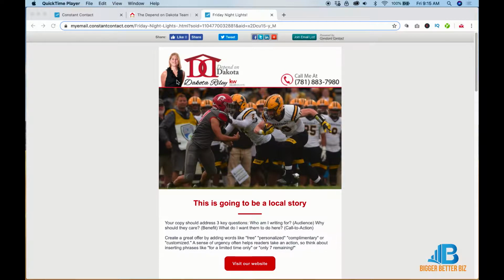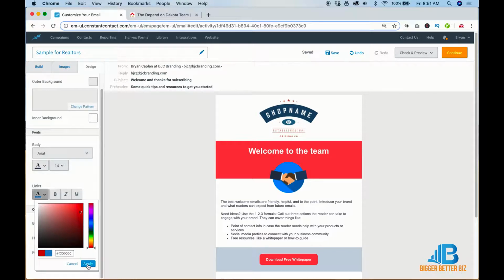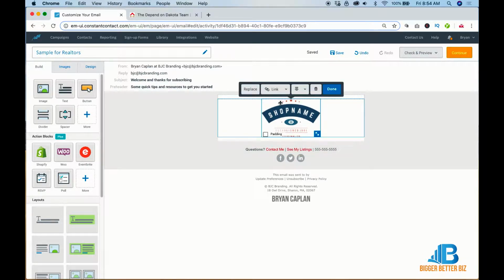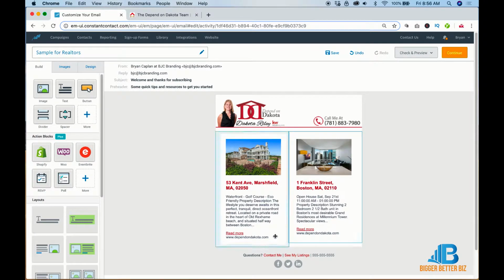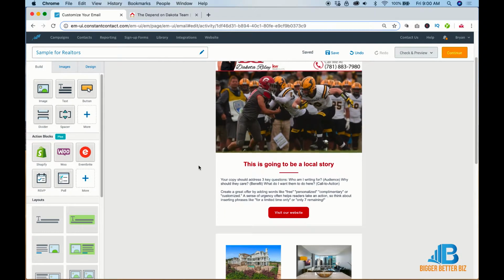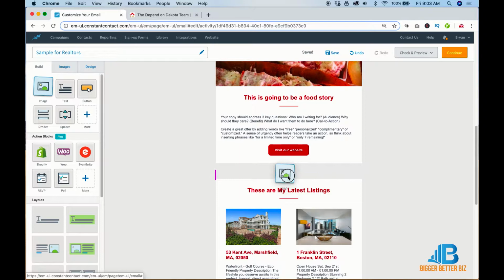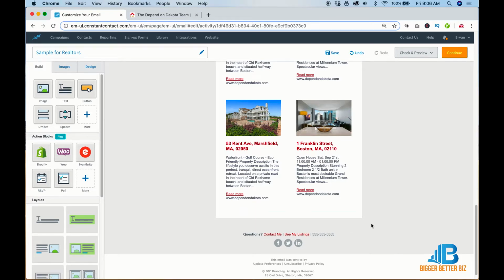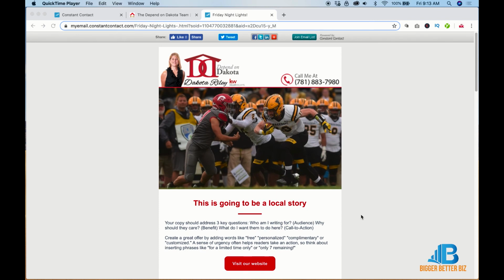Realtor Email Template for Constant Contact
If you're a realtor, it's important to keep in touch with your contacts. Of course, your list probably isn't buying or selling a home every day, so it's good to keep them engaged.

At Bryan Caplan Marketing, we like to use great hyper local content for our real estate clients. That empowers realtors to give information about what's happening in their area that people really care about. Plus, by adding in your best listings or recently sold properties, you keep contacts in the know real estate wise to share with friends or continue hunting themselves.

Watch this video to get our favorite email template completely free.